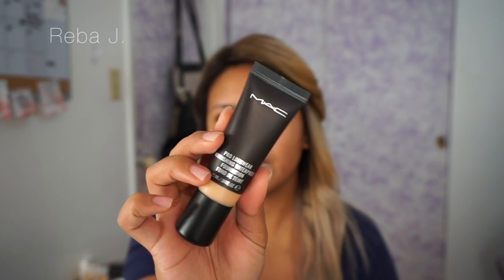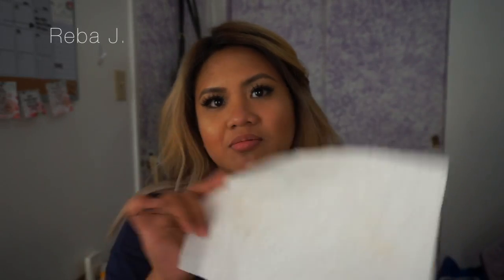REVIEW | Mac Prolong Wear Nourishing Waterproof Foundation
Hey everyone! I hope this foundation review helps you!

Face:
Mac Cosmetics Prolong Wear Nourishing Waterproof Foundation "NC42"
Coty Airspun Loose Face Powder
Mac Cosmetics Mineralize Skinfinish Natural  "Dark Deep"
Mac Cosmetics Sheertone Blush "Peaches"

Brows:
Benefit Cosmetics Ka-BROW Eyebrows Gel-Cream "03 - Medium"

Lashes:
Tarte Cosmetics Lights, Camera, Lashes
Lush Beauty Hawaii Premium 3-D Lashes "Daydreamer"

Lips:
Mac Cosmetics Cremesheen Lipstick "Creme in Your Coffee"

Twiter: @Reeeeba